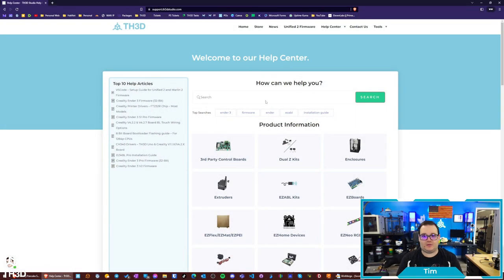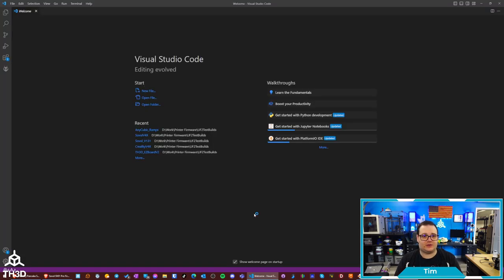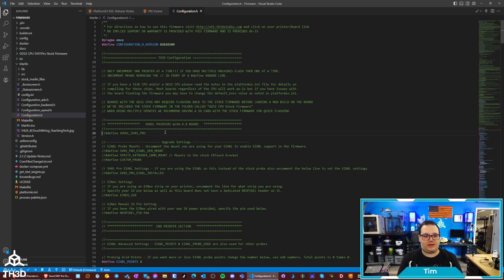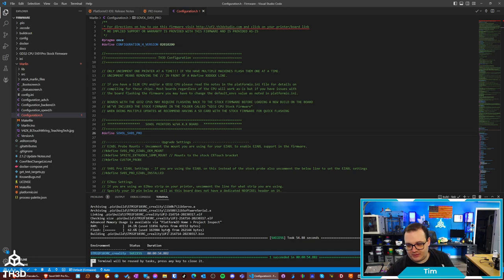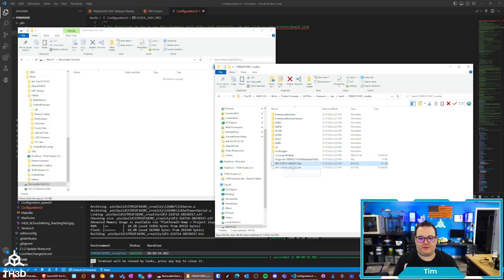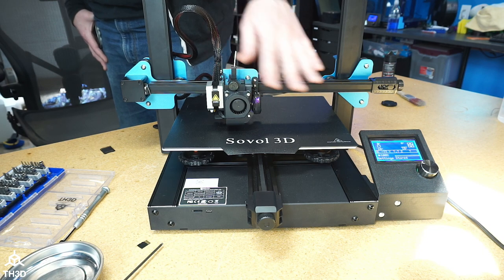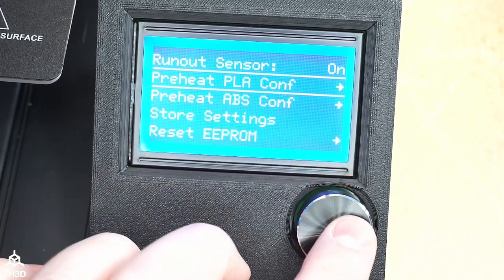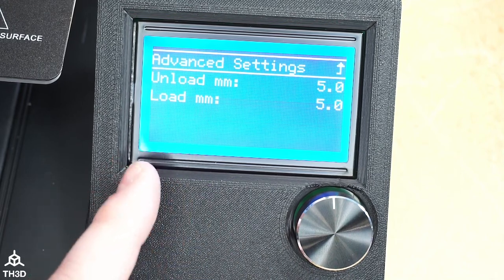Sovol SV01 Pro 12864 LCD Upgrade Kit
0:00 Intro
0:22 Overview
1:30 Remove the Stock LCD
1:54 Change the Cable
3:20 Bracket Install
3:44 New LCD Setup
5:27 Firmware Download
6:18 Opening the Firmware
6:40 Compiling the Firmware
9:00 Update the Printer Firmware
9:58 New LCD Tour
11:18 Closing